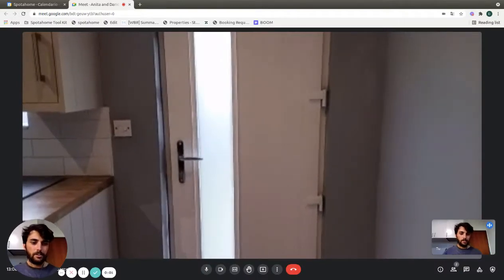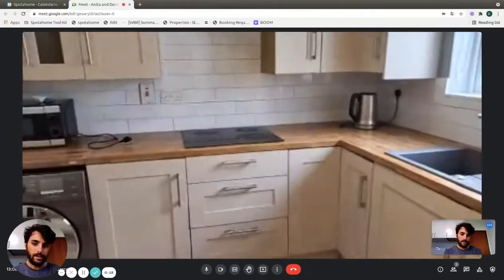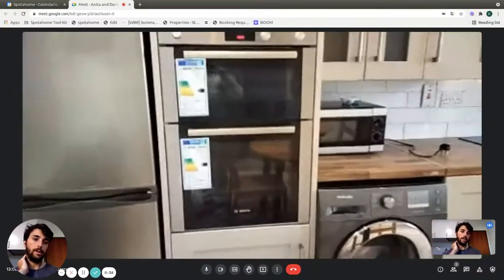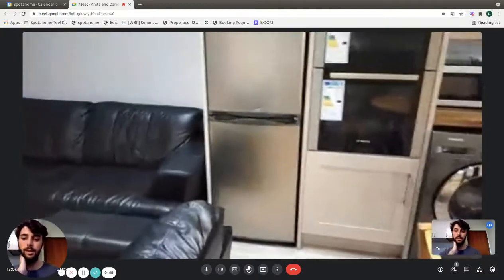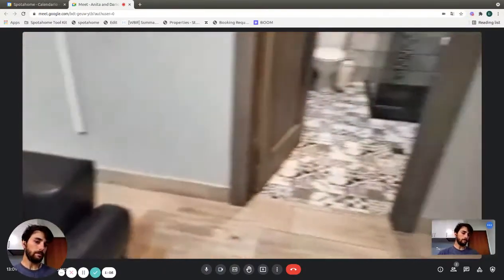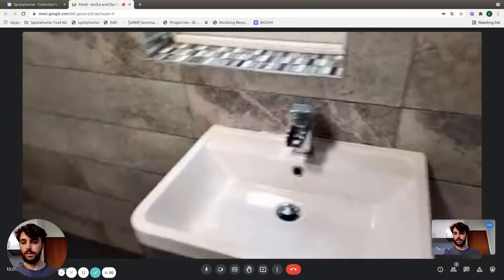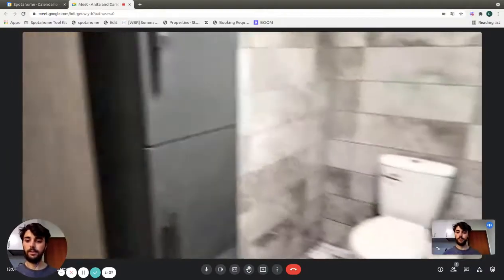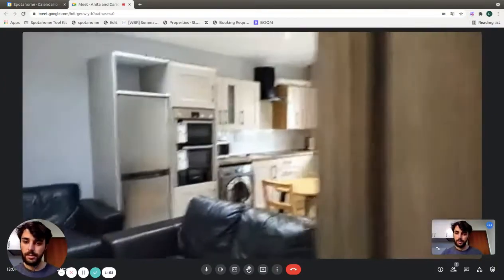Whole 1 bedrooms apartment in Dublin - Spotahome (ref 615427)